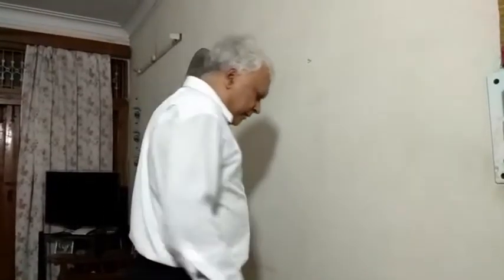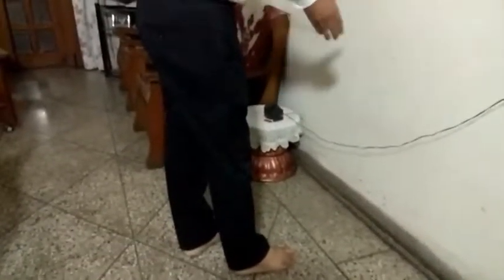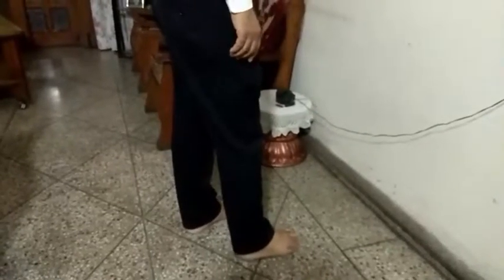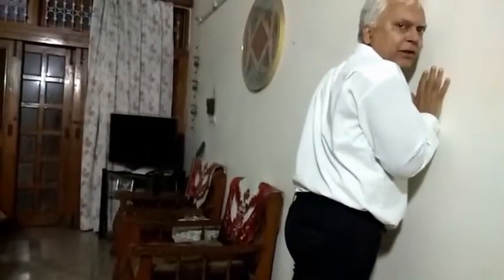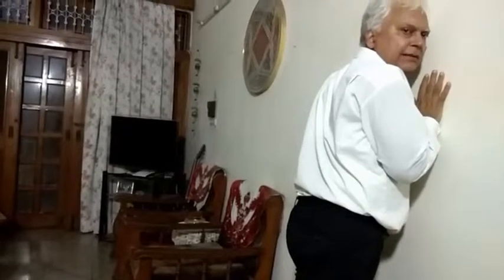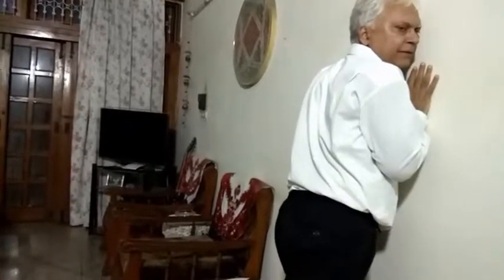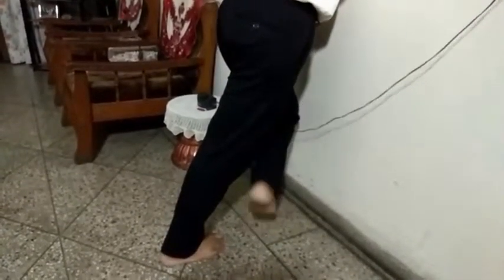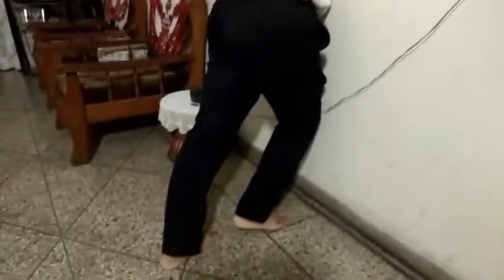Sciatica Pain Relief Exercise - One Cure for all Diseases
One Cure for All Diseases works for every disease on this earth.